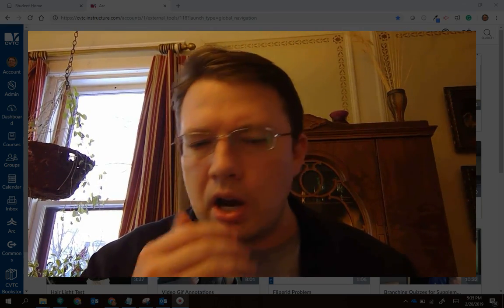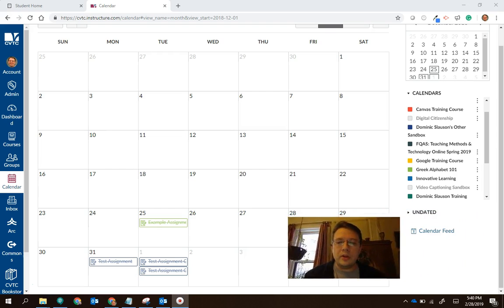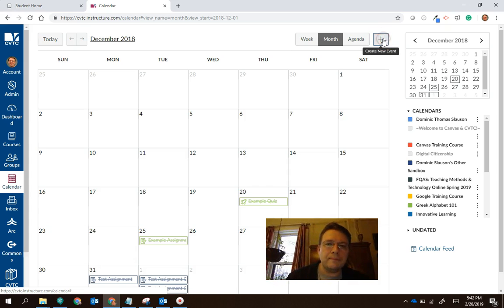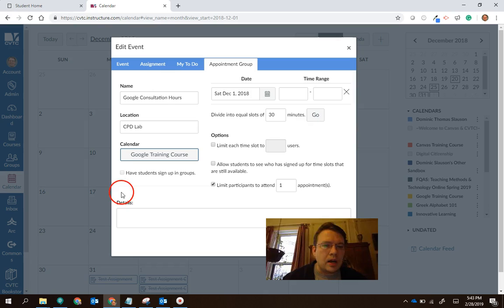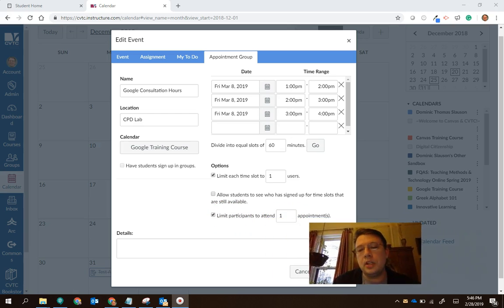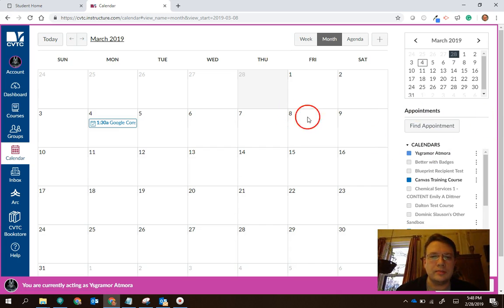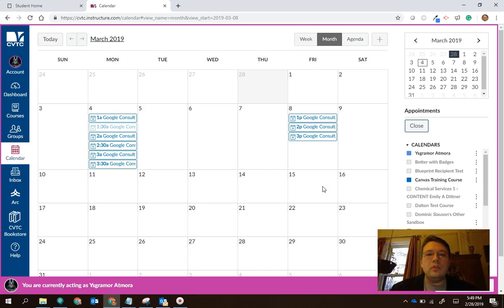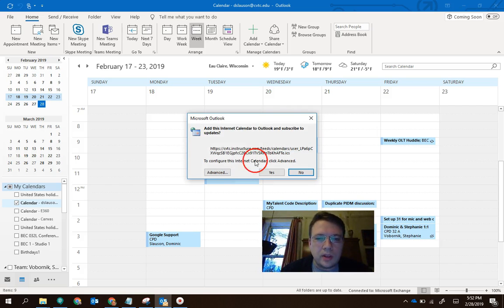#15 - Canvas Calendar Pro Tips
Canvas's calendar is an essential tool for CVTC instructors and students alike. In this video, I highlight three awesome features to leverage the calendar for dating assignments, set up appointments and connect to your Outlook calendar. Check it out!